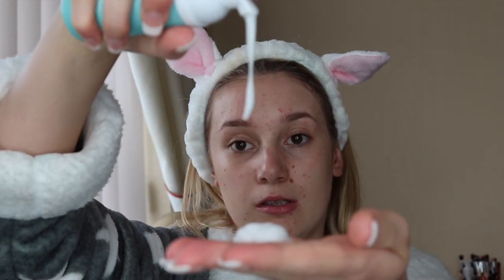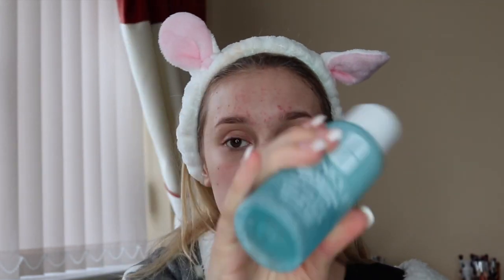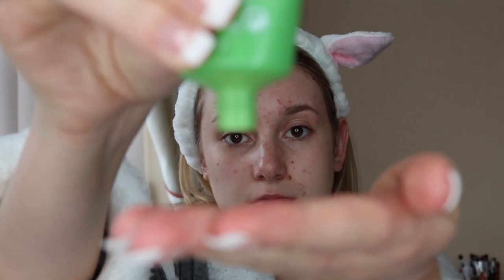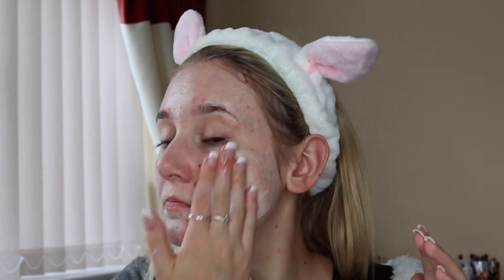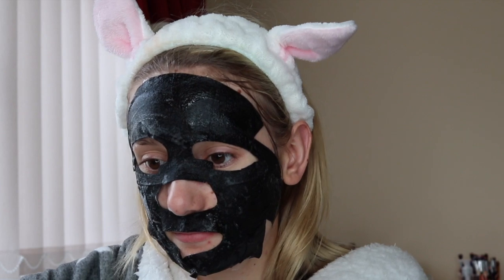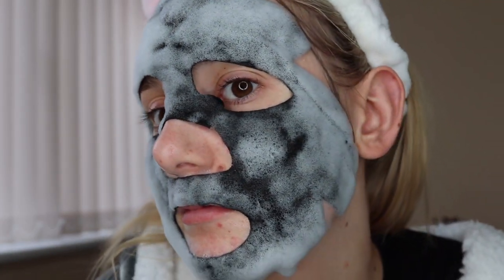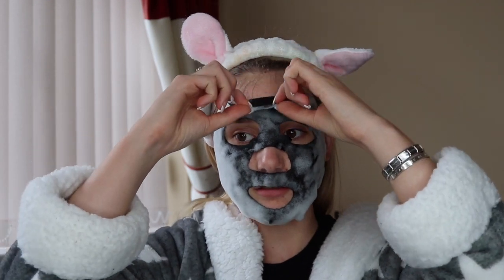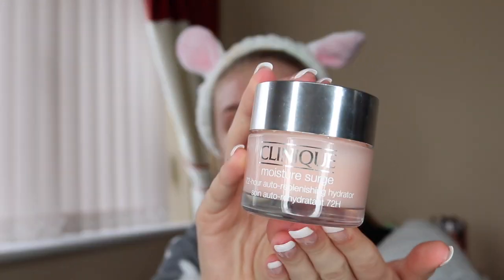GET UNREADY WITH ME 🧖🏼‍♀️| PM SKINCARE REGIME 🌙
Follow me for more inspiration, pictures, reviews and updates and more!

All the products were brought with my own money unless stated otherwise. All opinions are always honest and my own.